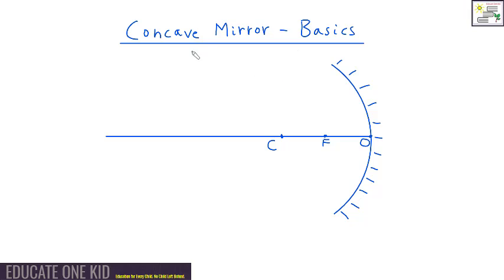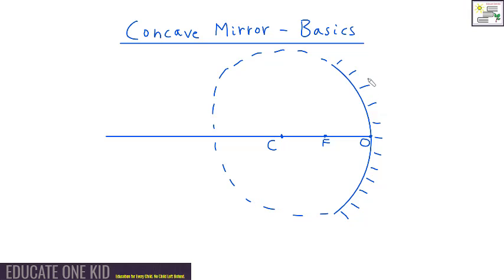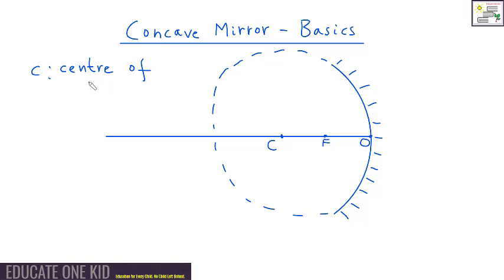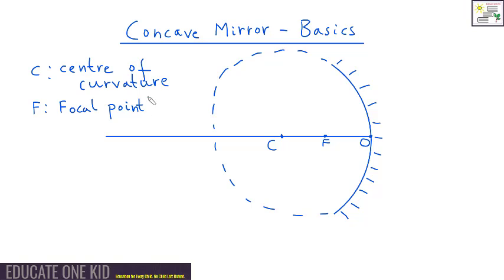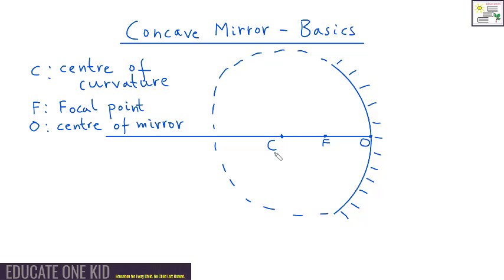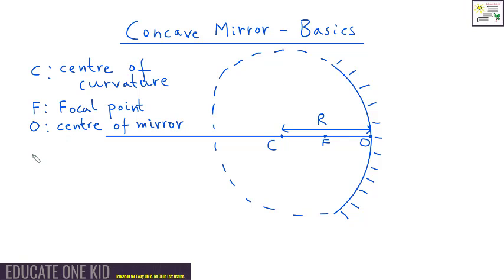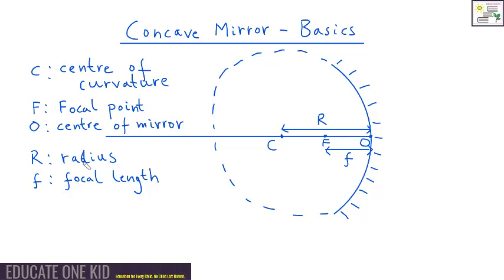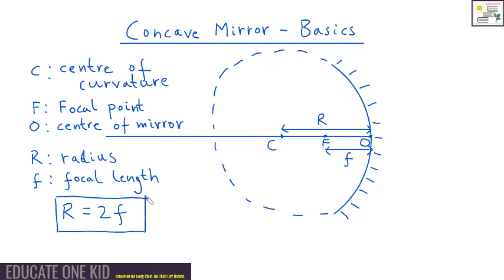Concave Mirror - Basics